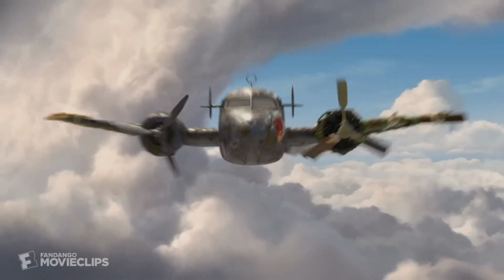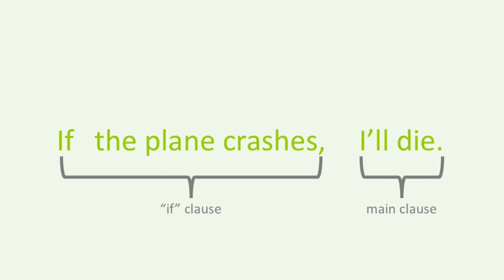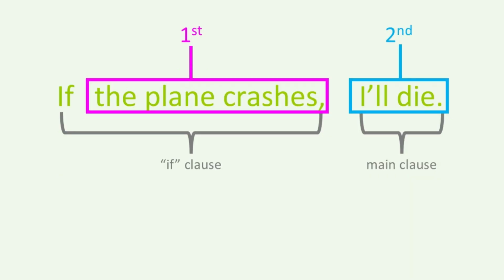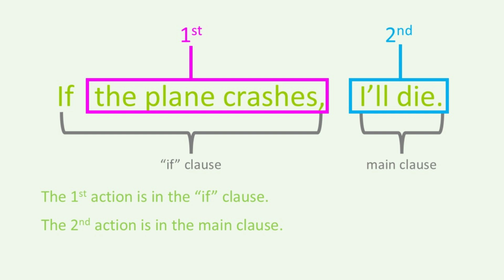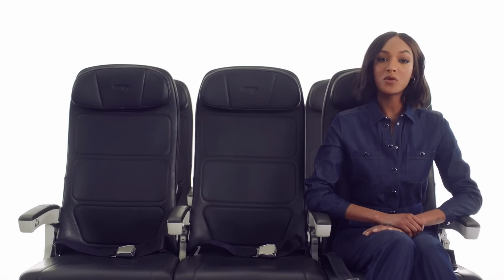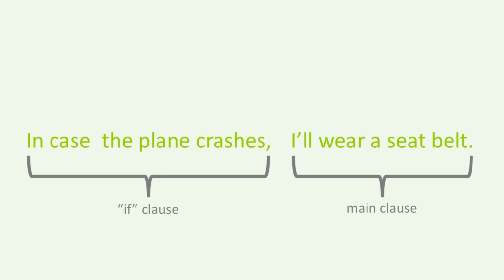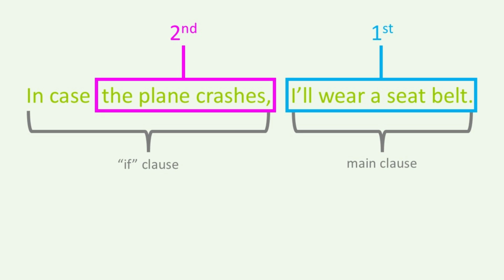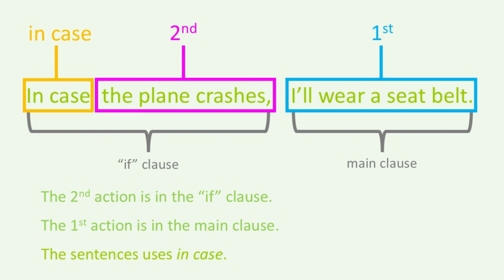If Vs In Case | What's the difference? | EnglishExpert.online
Learn how to use “if” and “in case” correctly and practise using these words.

Chapters:
0:00 Intro
0:17 "if"
2:39 "in case"
5:01 Practise using “if” and “in case”
5:33 Watch these videos!

Good luck with your English!

EnglishExpert.online